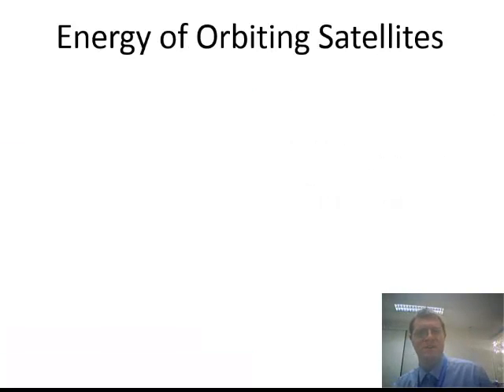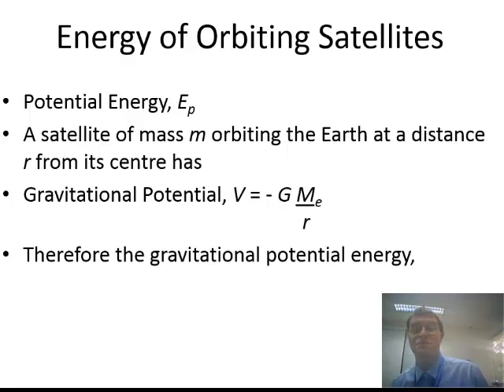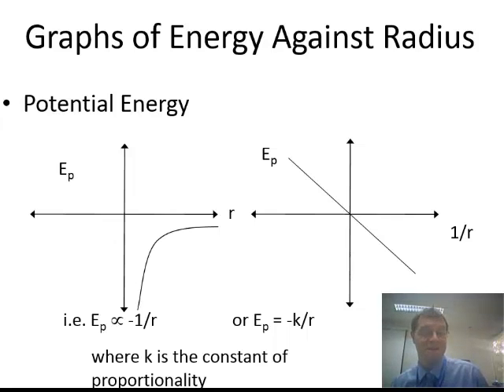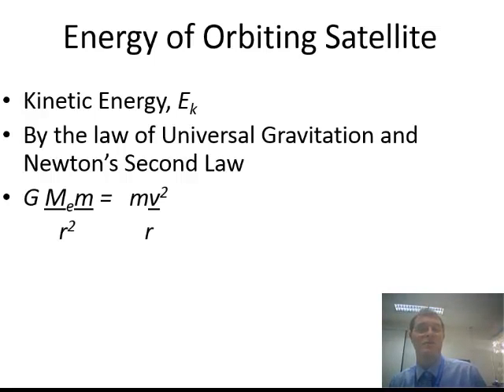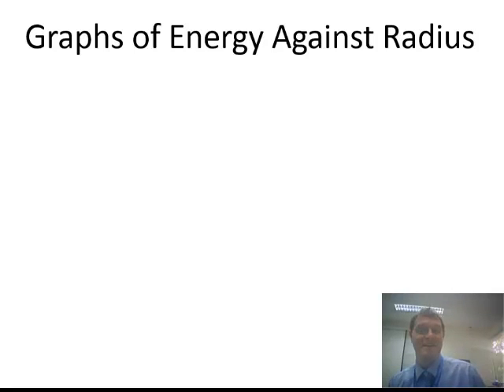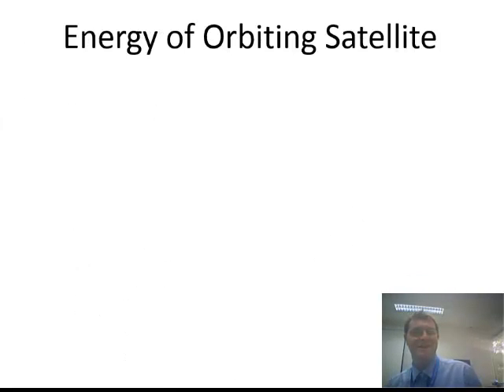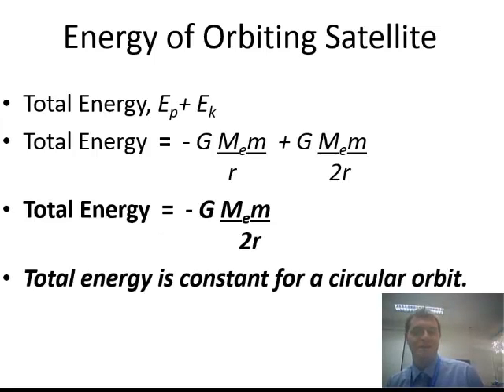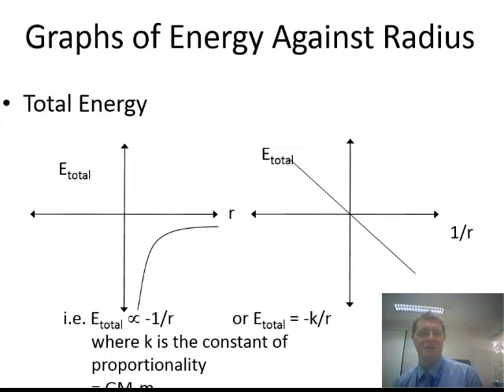Satelite energy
Consideration of potential, kinetic and total energy of satellites as required by the IB Physics course